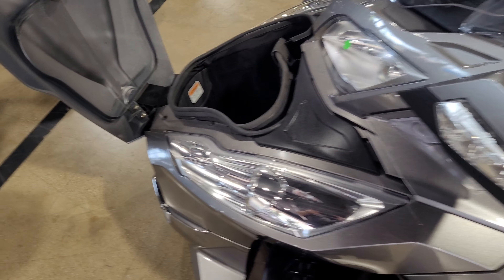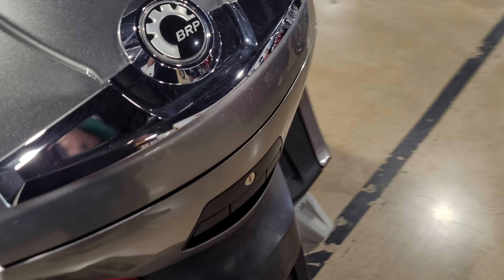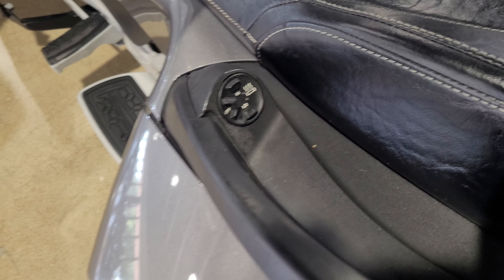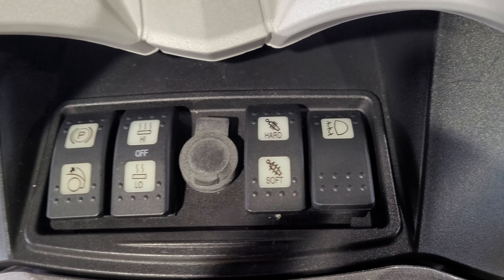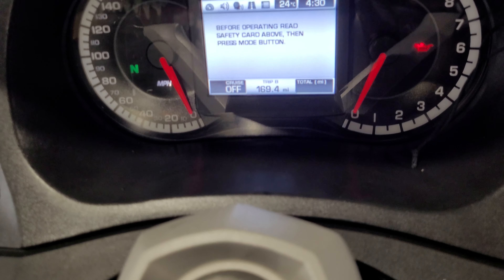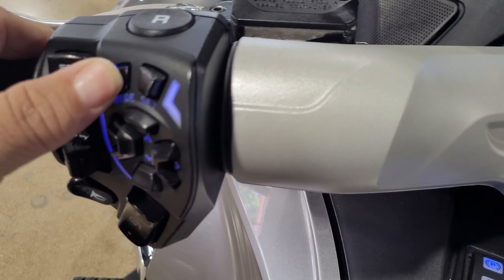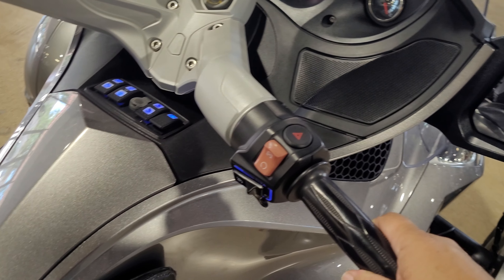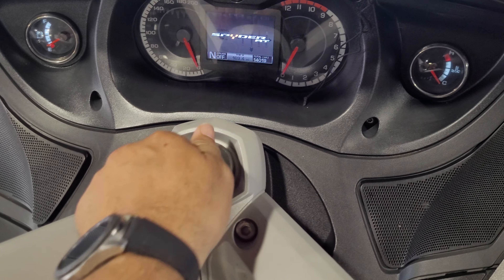2011 Can Am Spyder Roadster RT-S SM5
14019 Miles
$12850.00

YOU ARE LOOKING AT A 2011 CAN-AM SPYDER RT-S SM5 WITH 14,019 MILES ON IT. IT IS PURE MAGNESIUM METALLIC IN COLOR AND POWERED BY A 998CC FUEL INJECTED ENGINE AND 5 SPEED MANUAL TRANSMISSION WITH REVERSE. THE BIKE COMES WITH ABS BRAKES, CRUISE CONTROL, HEATED GRIPS, AND 1 KEY.

HIGHWAY PEGS (99.95) HAVE BEEN ADDED TO THE BIKE.

THERE ARE NO SCRATCHES, DENTS, OR DINGS THAT I CAN FIND WITH THE EXCEPTION OF SCRATCHES ON THE FRONT SPOILER. THE CHROME AND ALUMINUM ARE IN GOOD CONDITION. THE TIRES HAVE GOOD TREAD LEFT ON THEM.